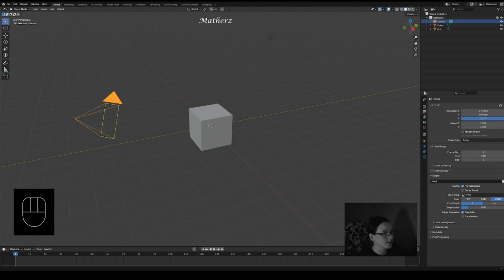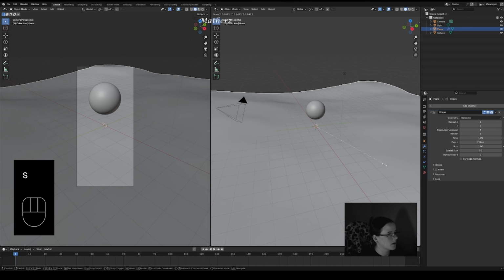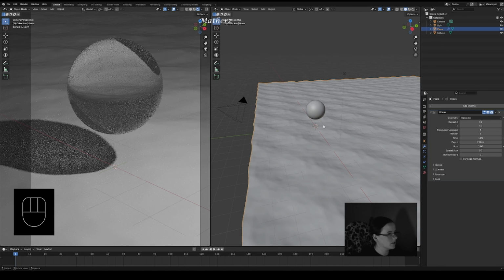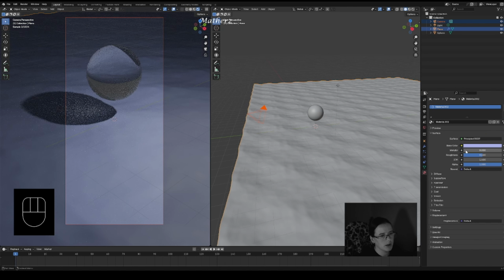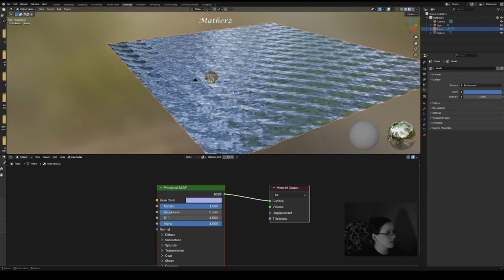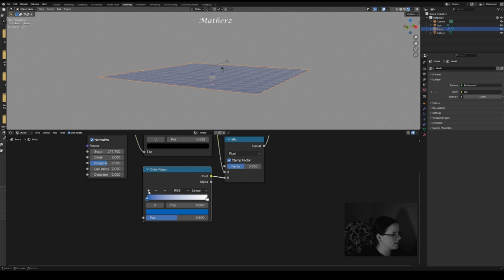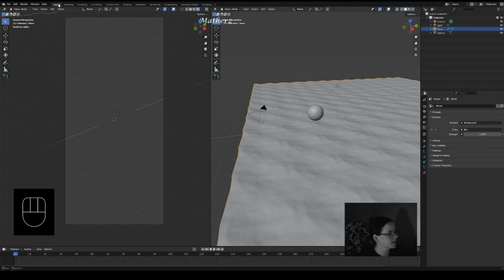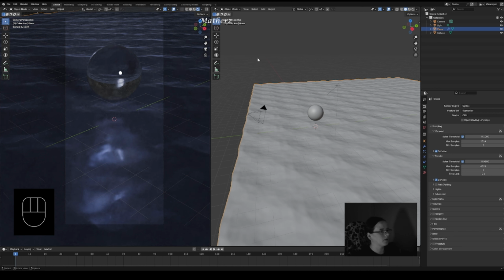(S:1)(#151) Blender Tutorial: How to make a Phone Background. Glass Orb with water. Cycles.